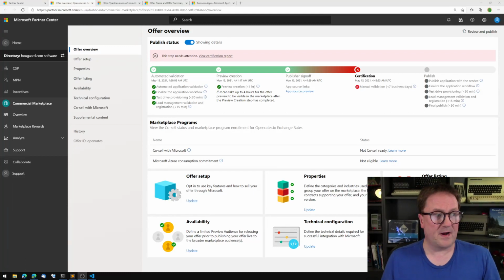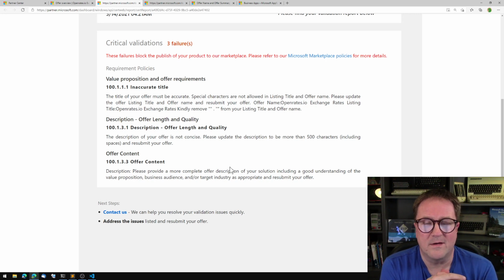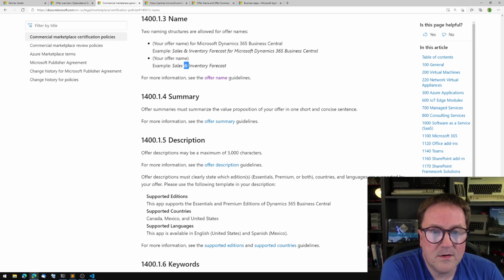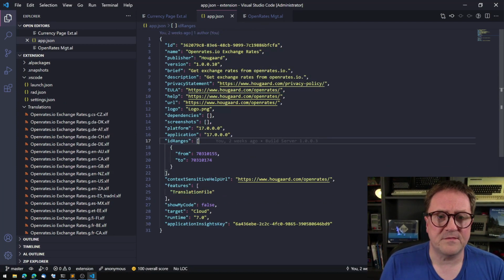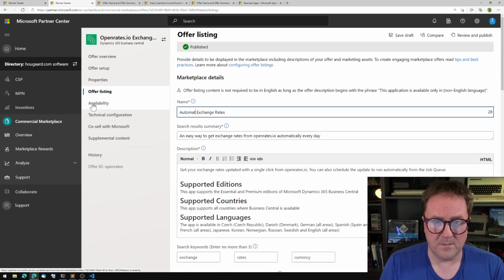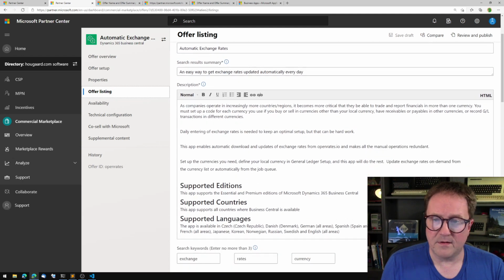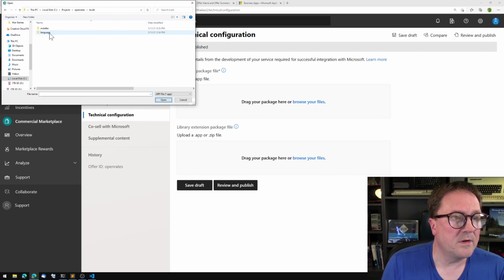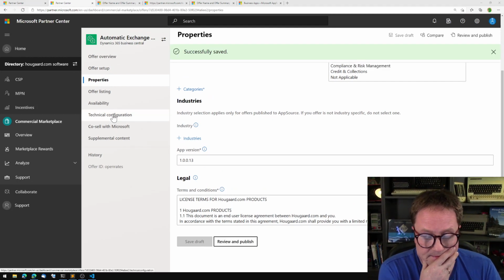Let's put an App on AppSource - Part #3